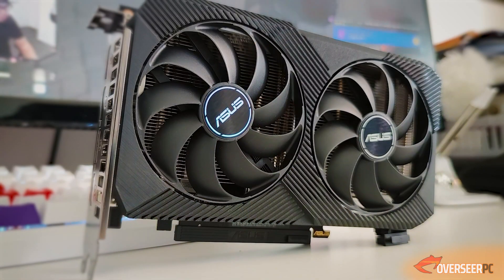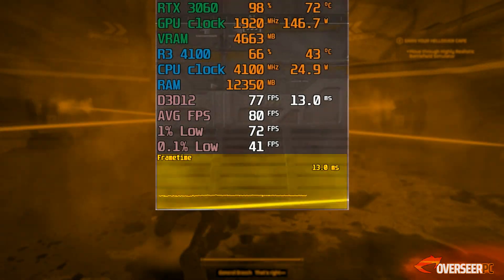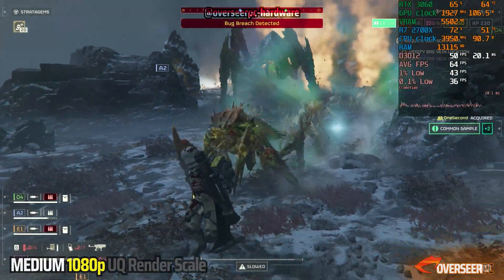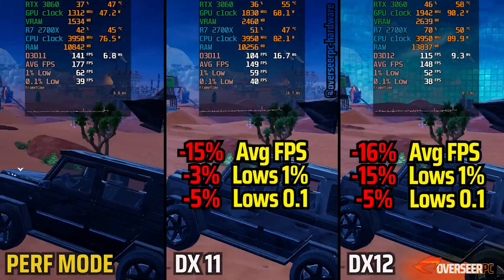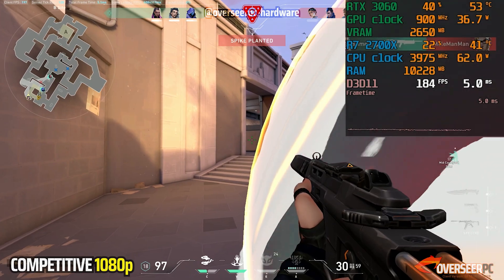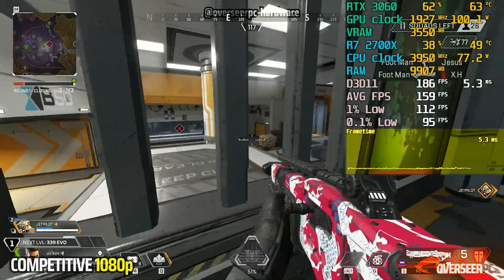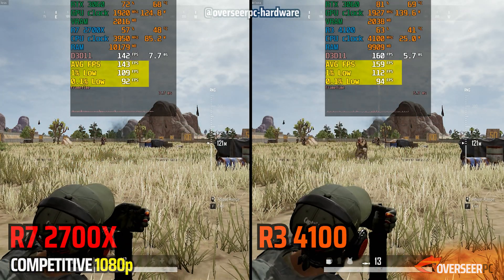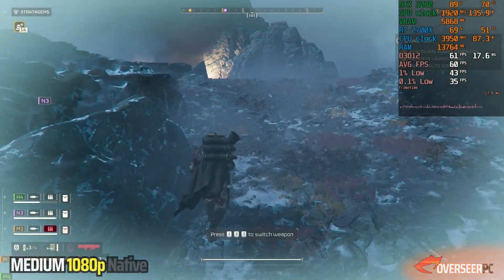Ryzen 2700X in 2024 - The 8-core Budget King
We tested the Ryzen 7 2700X in 2024 to see if this is a good enough for gaming. And we tested this on our fast paced multiplayer shooters - Call of Duty Warzone, Helldivers 2, Fortnite, Valorant, PUBG, and Apex Legends.

- ASUS X570-P/CSM
- HyperX Fury 16GB kit 3200mhz CL16
- EVGA RTX 3060 12GB XC
- WD SN570 1TB
- DeepCool PK750D
- Silverstone FARA R1

📸 Gameplays Recorded on external PC with capture card Elgato 4K60 Pro MK2 (No Performance Loss)

Drivers Used:
*Nvidia Game Ready Drivers 555.99
*Fan settings set on Auto
*ReBAR and XMP enabled in the BIOS

🟣 Ryzen 2700X in 2024 🟣

PC Specs and Drivers - 00:00
Warzone - 1:31
Helldivers 2 - 2:22
Fortnite - 3:35
Valorant - 4:59
PUBG - 5:42
Apex Legends - 6:33
vs Ryzen 4100 and Final Thoughts - 7:16

👉 Real Hardware. Real Gameplay. Real Advise. No BS.